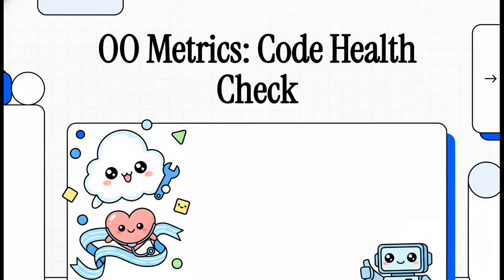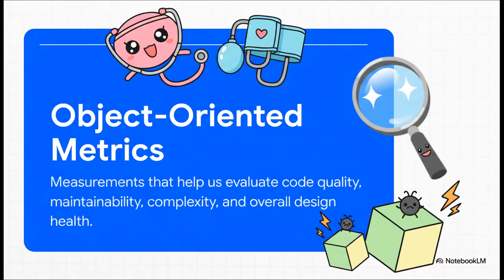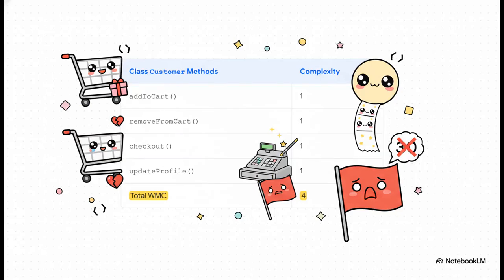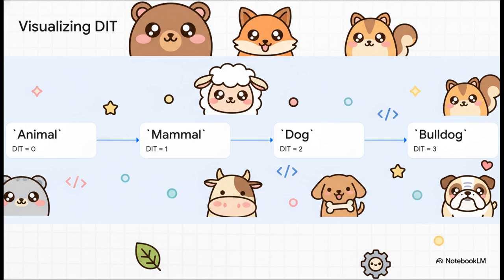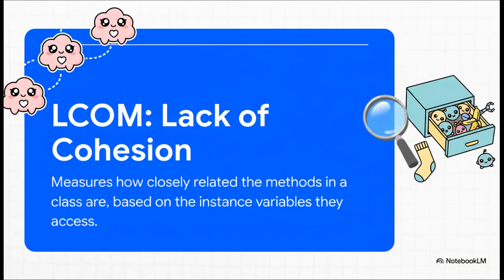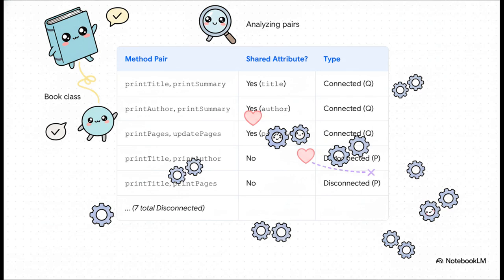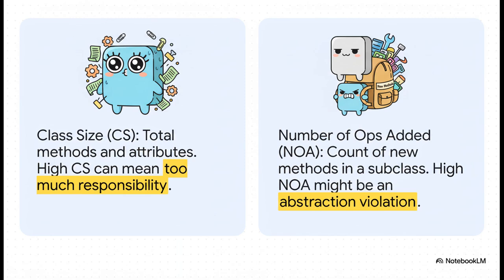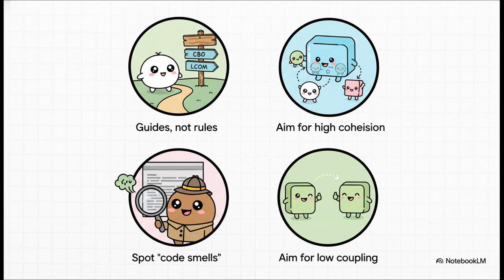Frameworks for Object Oriented Software Metrics 1